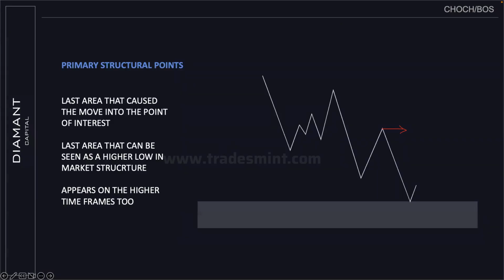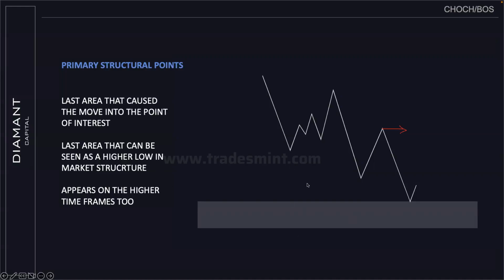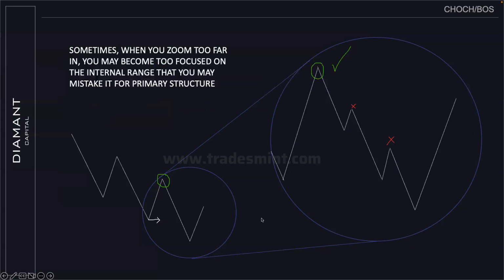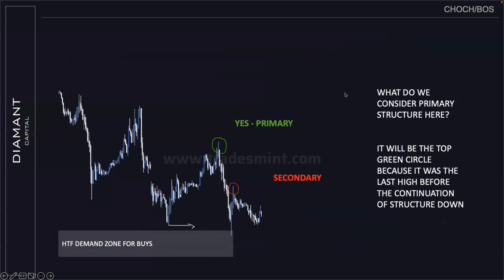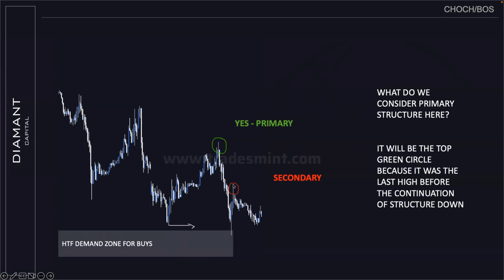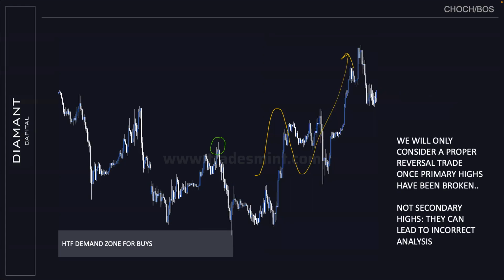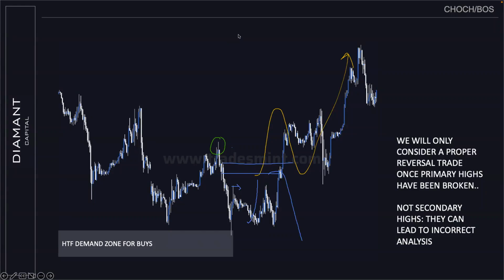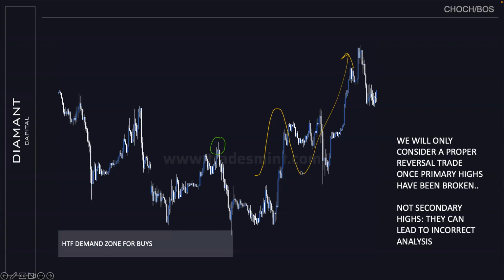5 Primary Secondary structure